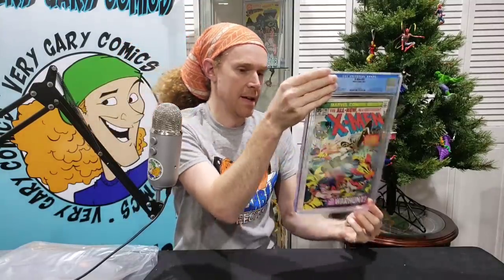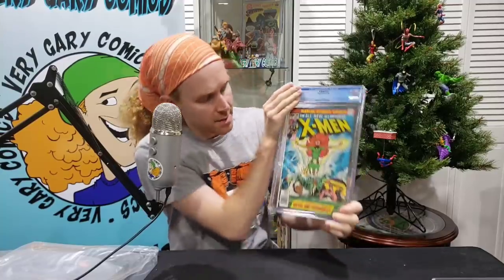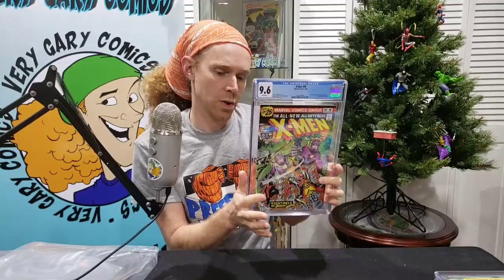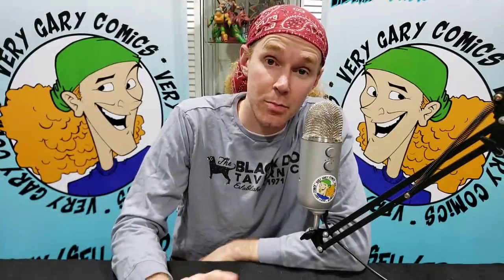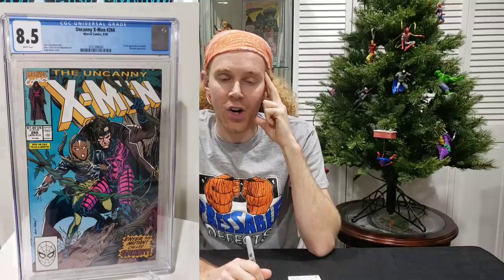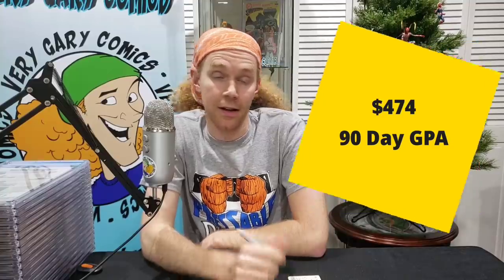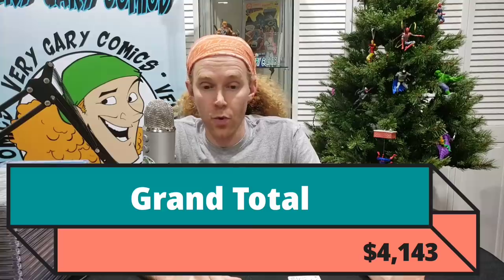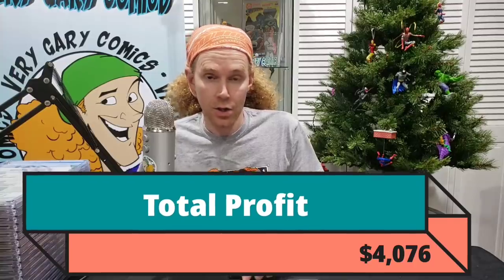X-Men CGC Unboxing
Here is the X-Men CGC Unboxing from the Virginia Collection. The grades came back much better than expected!

verygary_comics